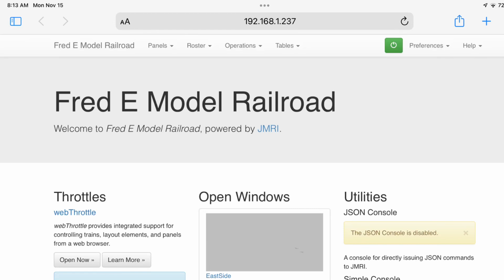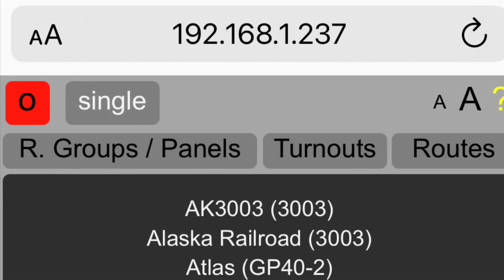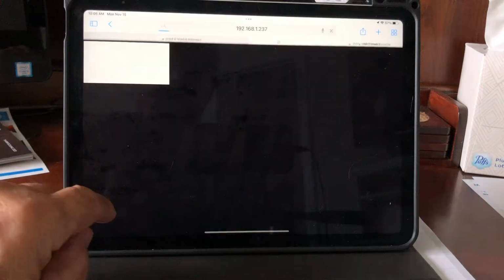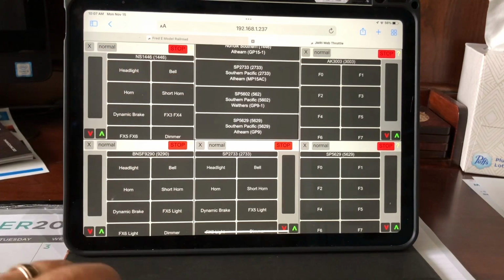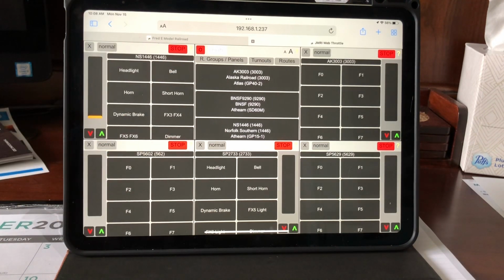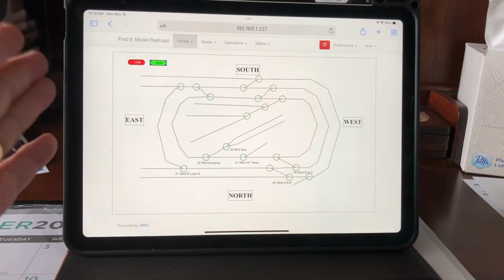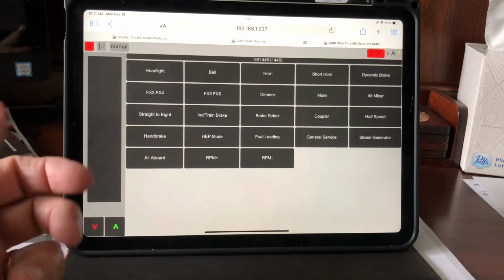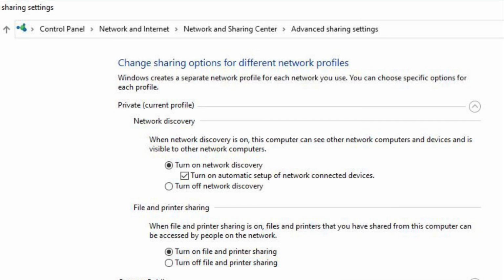My 4x8 x 2 HO Layout - JMRI Web Server